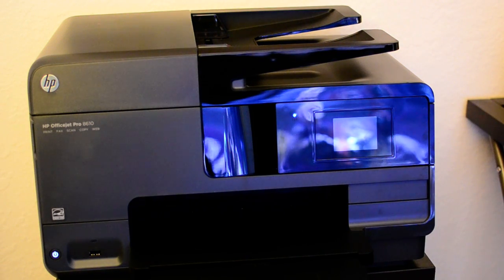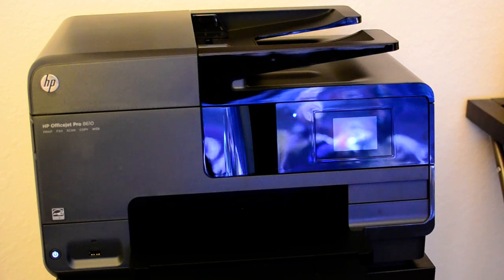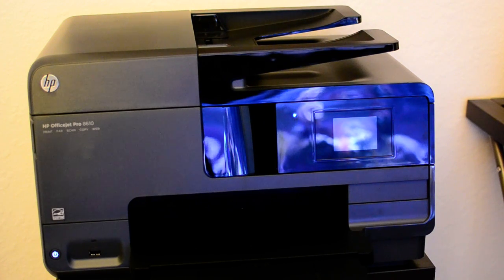HP Officejet Pro 8610 - Scan to email setup help with incorrect password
Today I give you a few tips on how to setup scan to email with the hp officejet pro 8610.

During the setup process, it gives you an error about login credentials. It says username or password is incorrect. This is actually gmail blocking the attempt, and you have to change the setting in your gmail account.

To change the settings, simply go to your gmail account and click the email to change it. Also I noticed if you even go to youtube it will say "someone signed in to your account from a different location."